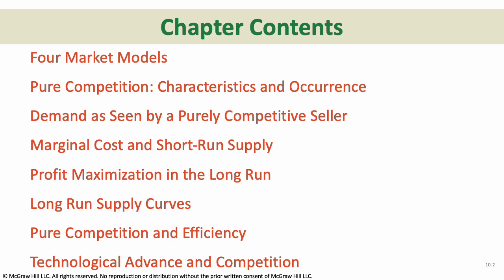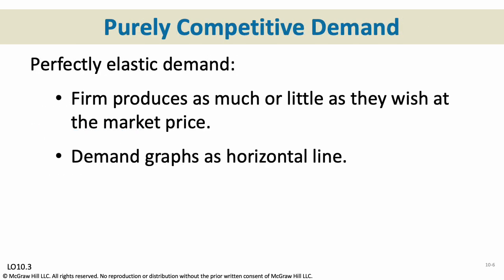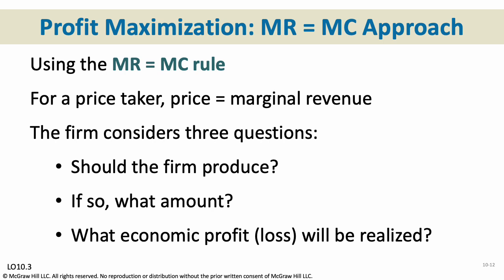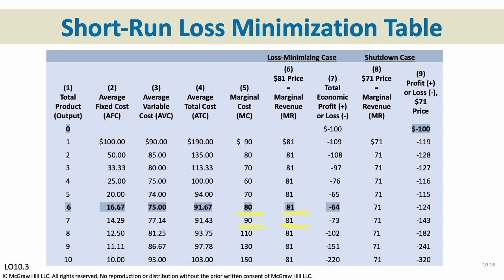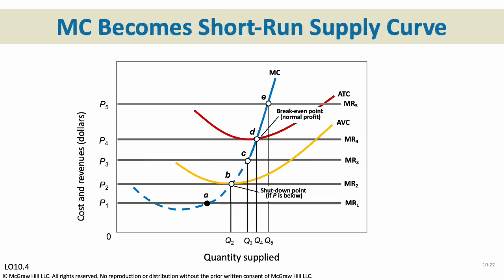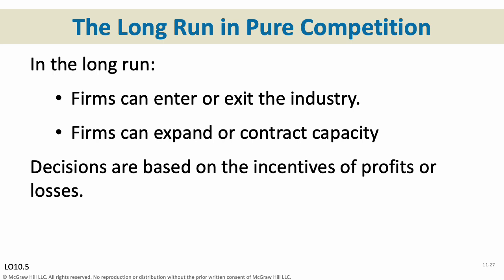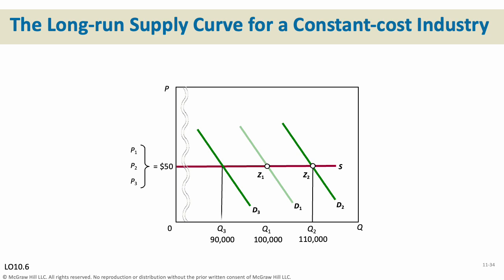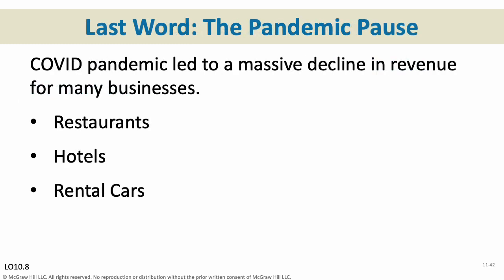Eco 1002 Chapter 10 Lecture Recording